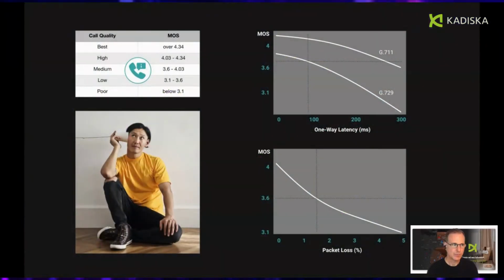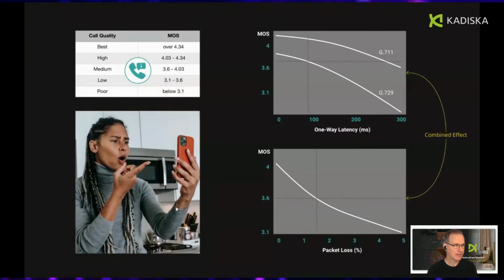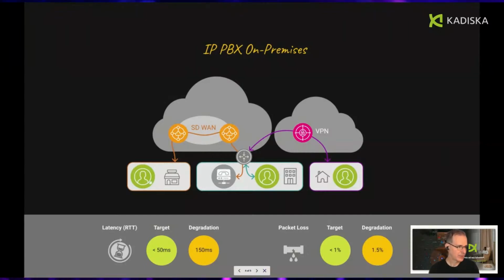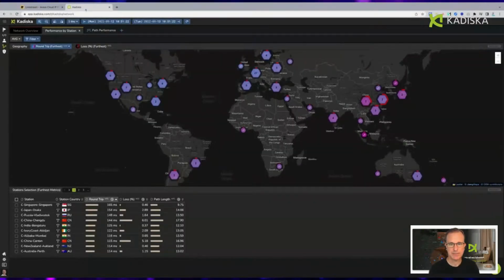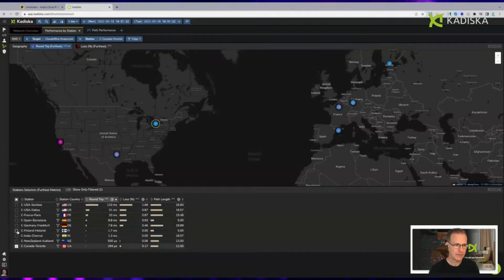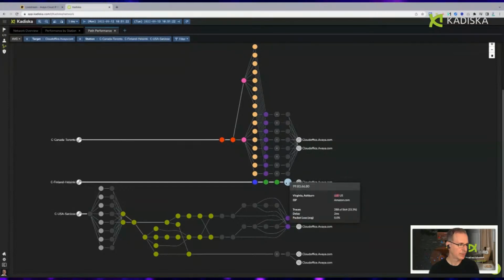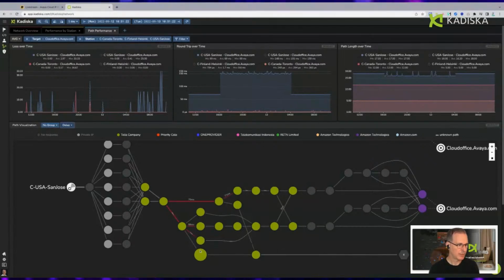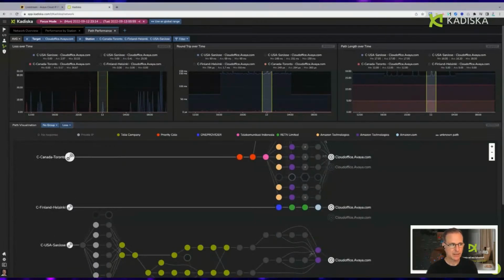Migrating a VoIP Platform to a Cloud IP PBX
Learn how to test network routing and internet performance to cloud IP PBX locations to ensure a smooth migration from on-premises PBX to SaaS platforms like the CloudOffice.Avaya.com.

Verify that latency and packet loss are within recommended limits to ensure callers experience a good quality call (MOS) and can connect and retain calls without dropping across any region you do business.